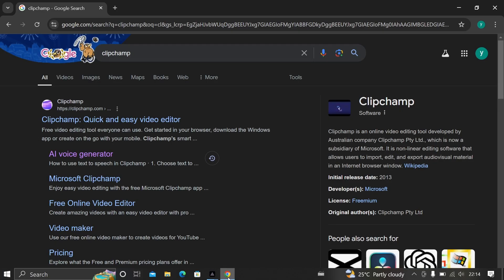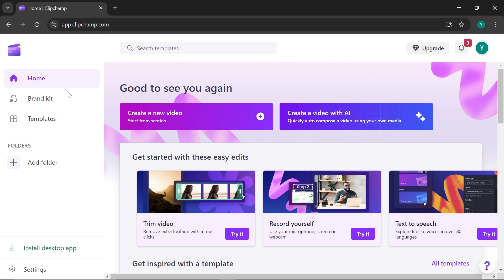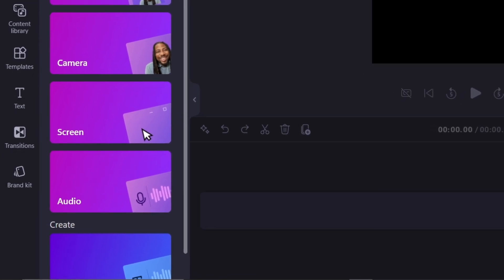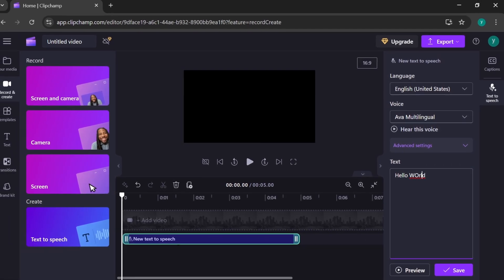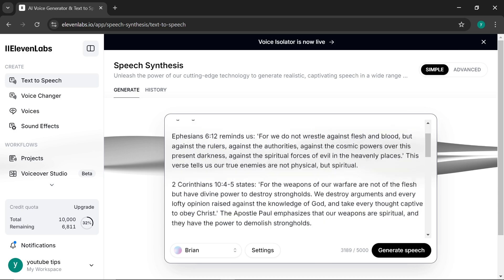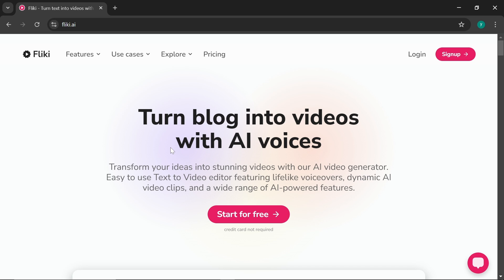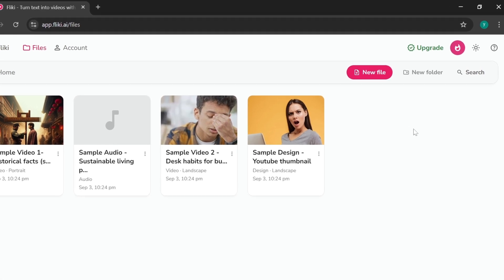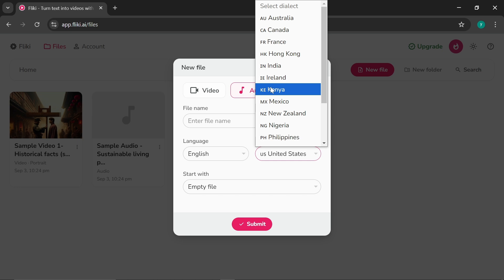3 Best Monetizable Ai Voice Over Tools (Free to Use)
Looking for the best monetizable AI voice over tools that are free to use? Check out this video to discover the top 3 options available!